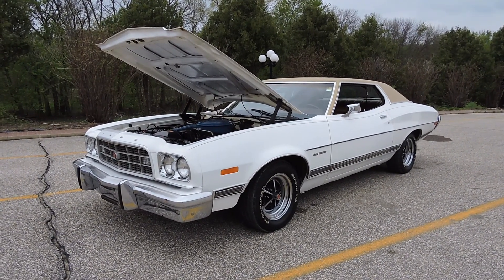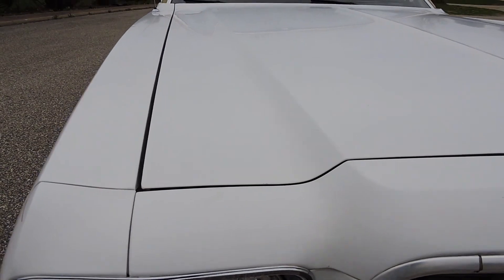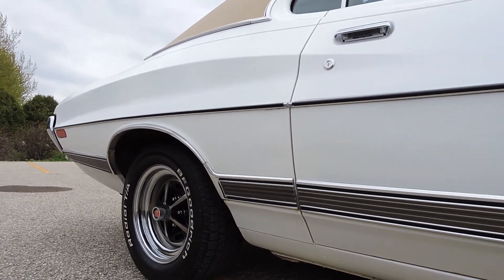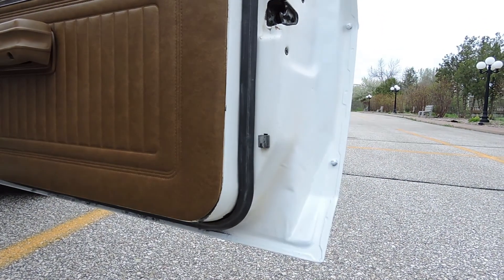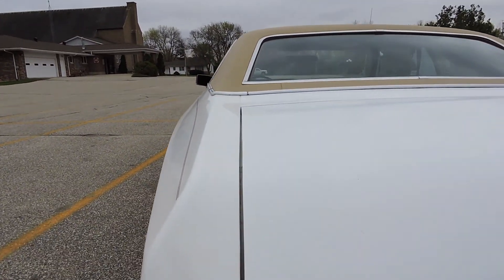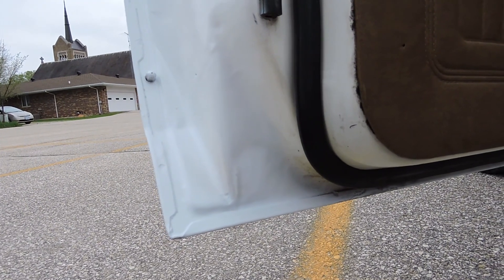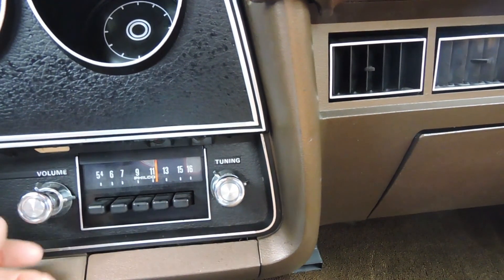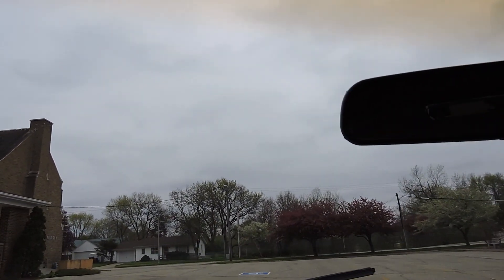1973 Ford Gran Torino white for sale at www coyoteclassics com